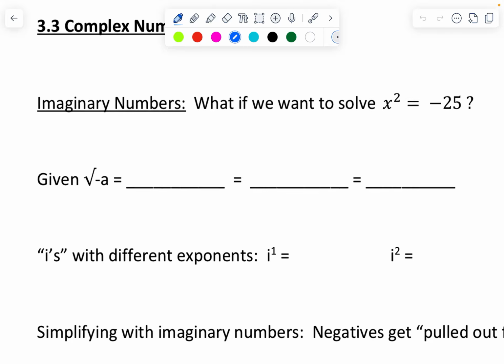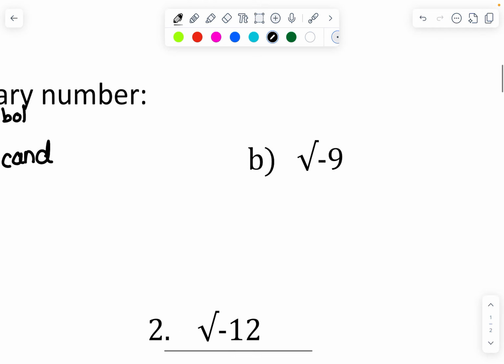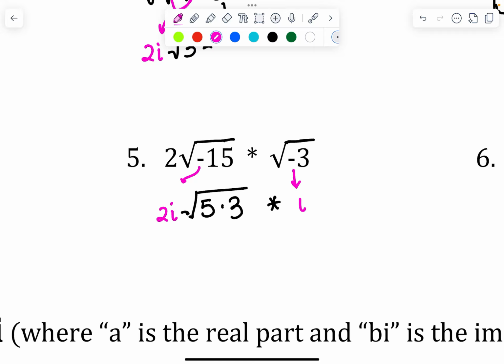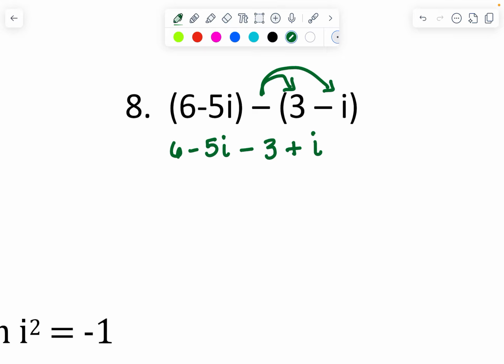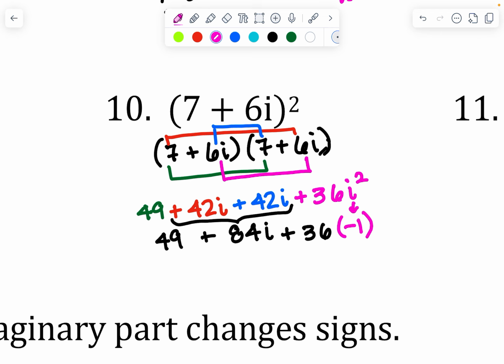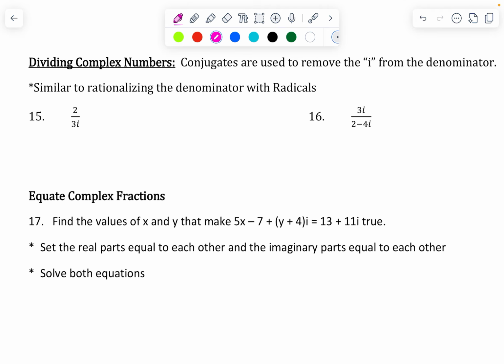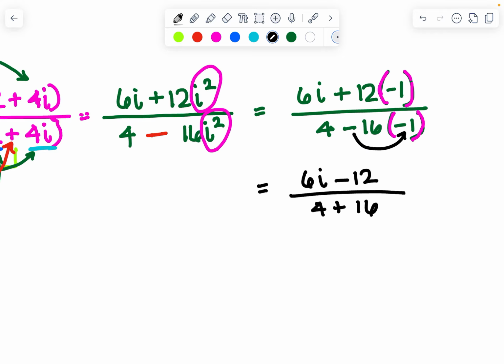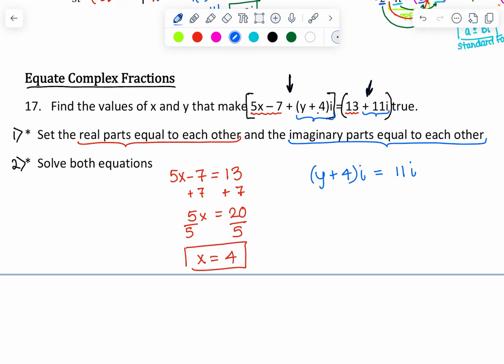3.3 Complex Numbers Notes